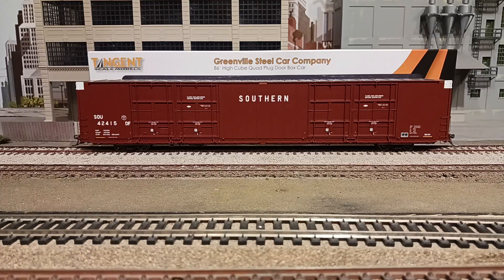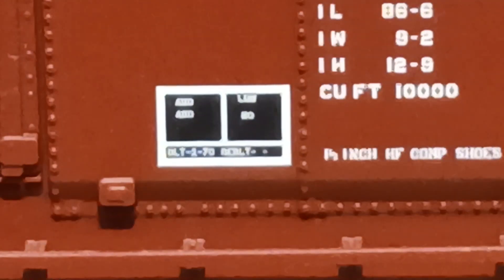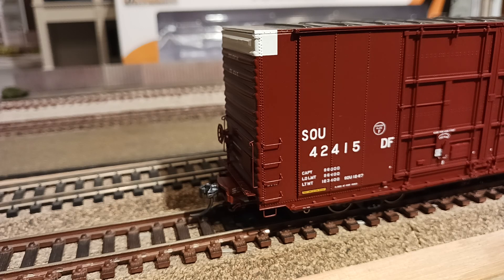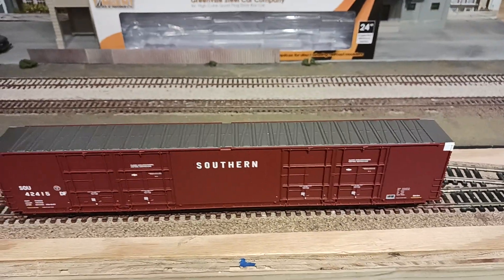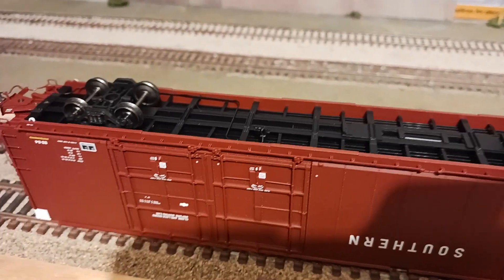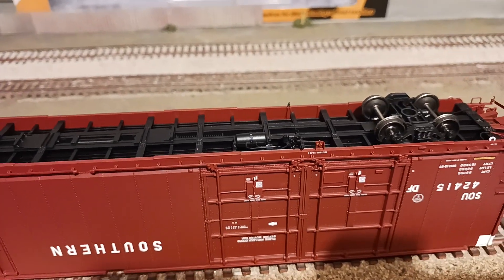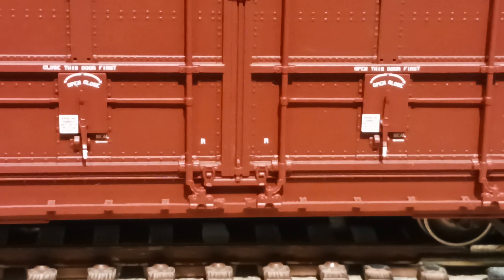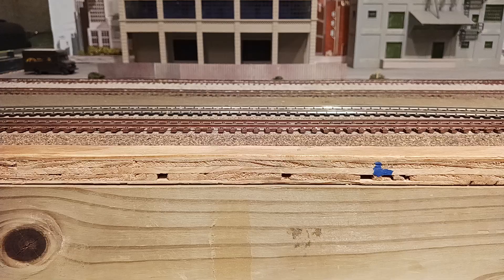HO SOUTHERN RAILWAY TANGENT MODELS NEWEST 86 FT BOX CAR REVIEW